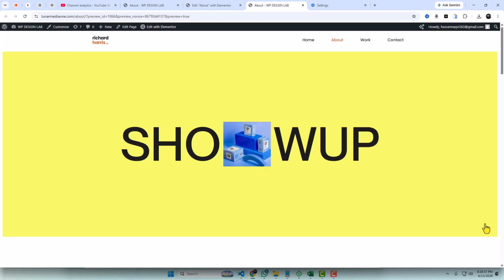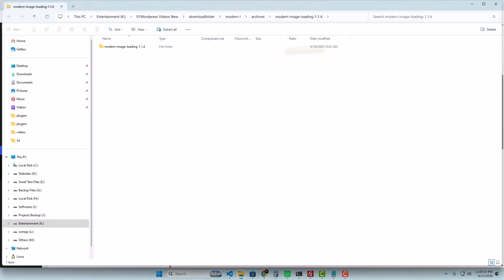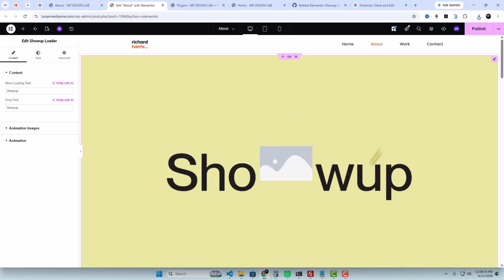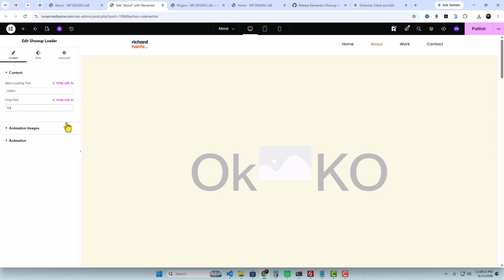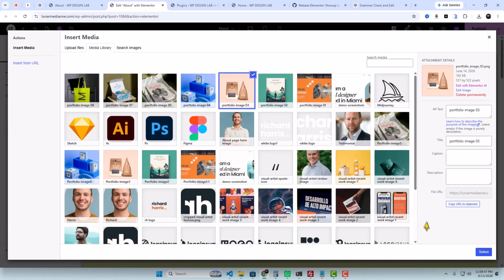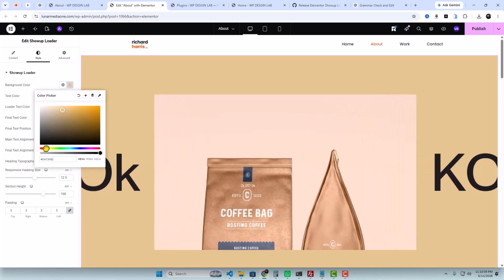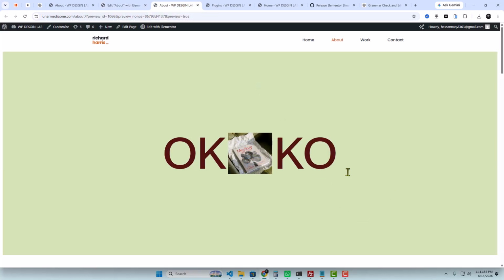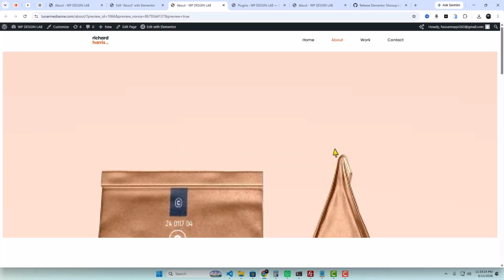Create a Premium Loading Screen in Elementor (No Code)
Learn how to create a premium loading screen in Elementor without writing a single line of code.

In this step-by-step WordPress tutorial, you'll use the Elementor Loader Widget to build a modern loading animation featuring split text, image reveal effects, smooth transitions, and a stunning fullscreen image reveal. This effect is perfect for agency websites, portfolios, landing pages, photographers, creative studios, and modern business websites.

✔ Install and activate the Elementor Loader Widget
✔ Create an image reveal loading animation
✔ Add multiple animated images
✔ Customize text, colors, and typography
✔ Control animation speed and timing
✔ Create a fullscreen image reveal effect
✔ Optimize the design for mobile and tablet devices

The Light Addon download link is available in the video description below. Simply download the ZIP file and upload it through your WordPress dashboard to follow along.

Focus Keywords:
Elementor slider tutorial
Netflix style slider WordPress
Aura Motion Slider
GSAP animation Elementor
Responsive card slider
Custom Elementor widget